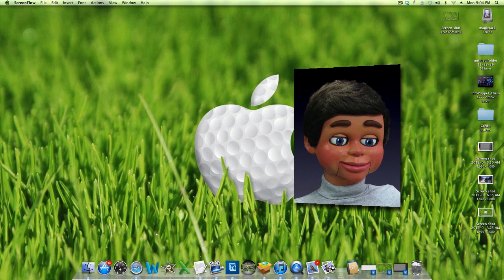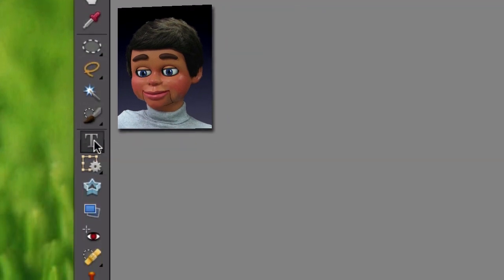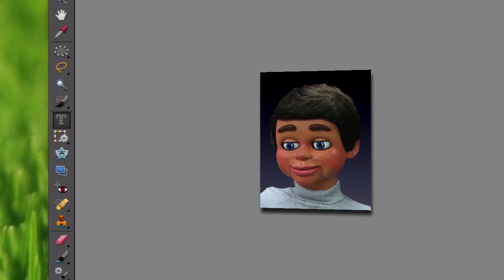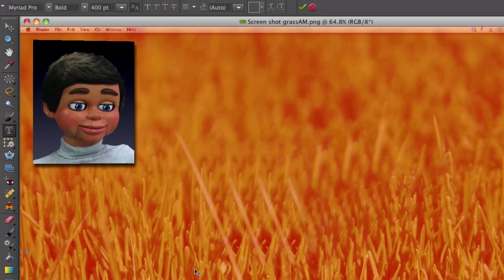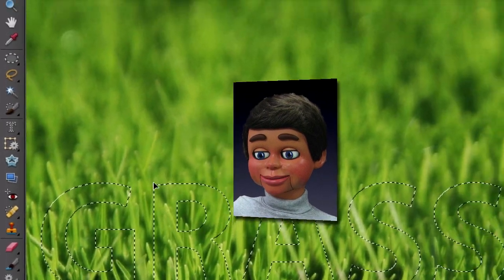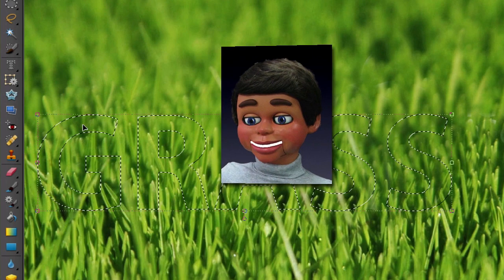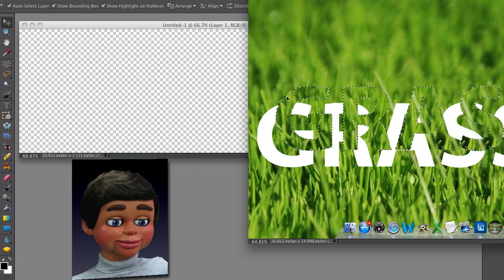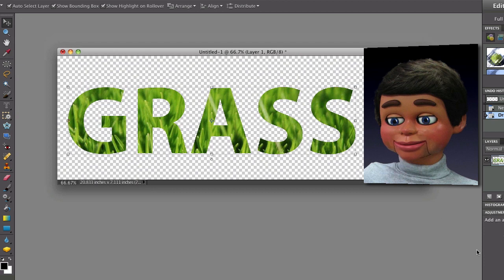Horizontal type mask tool photoshop elements infopuppet 2.mov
Photoshop Elements Type Masking Tool. InfoPuppet shows you how to use an image as fill for text in other words, how to paste an image inside of text. Photoshop Elements Type Masking Tool was designed to do just that. Click on the following link to see more of InfoPuppet's Photoshop Elements Tutorials